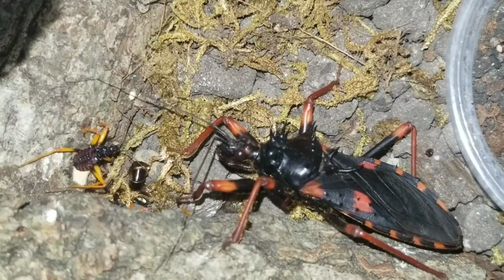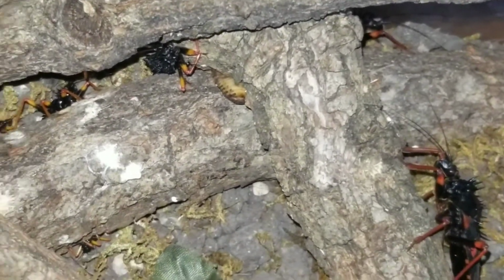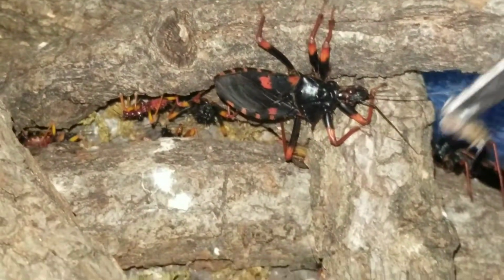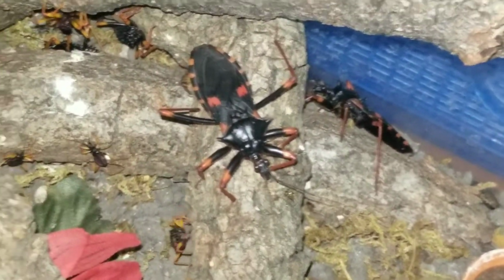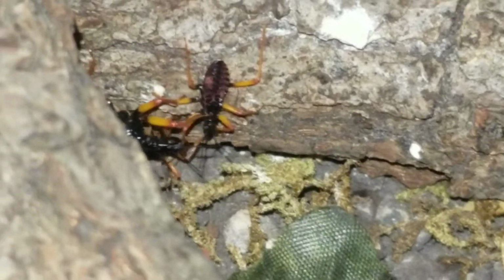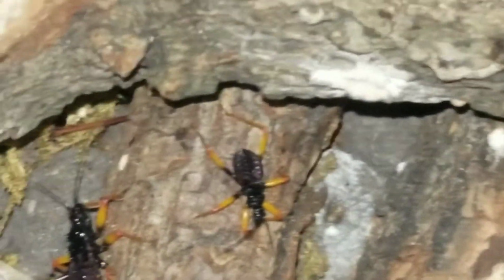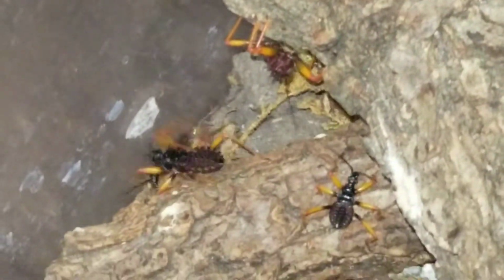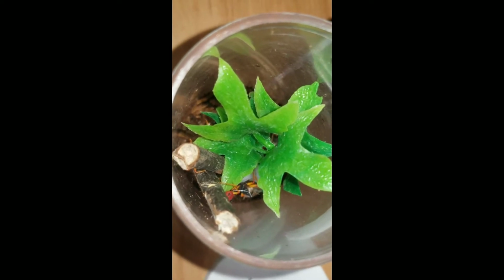Psytalla horrida The Horrid King Assassin Bug Update + Care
This is my update video for my Psytalla horrida comunal.  I threw in some care tips that helped me get started with the guys.